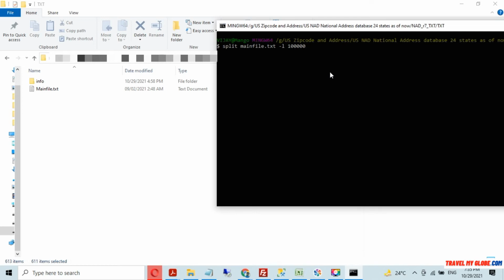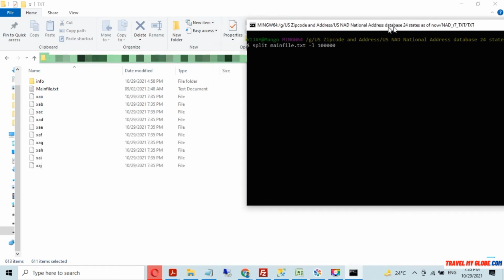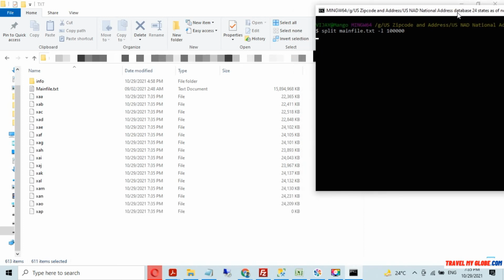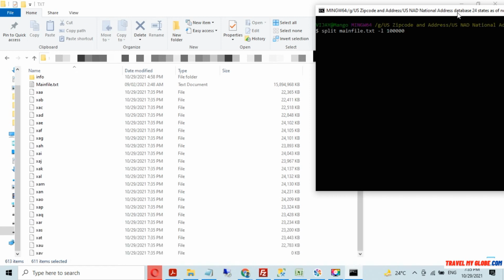Split 15 GB Text File in Windows. Split Large Text File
How to Split 15 GB Text File in Windows. Split Large Text File.